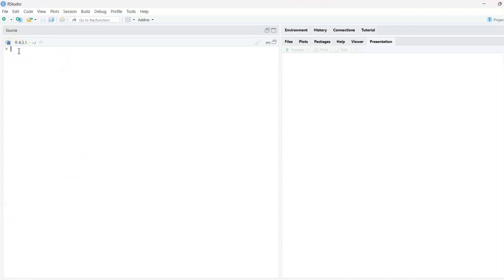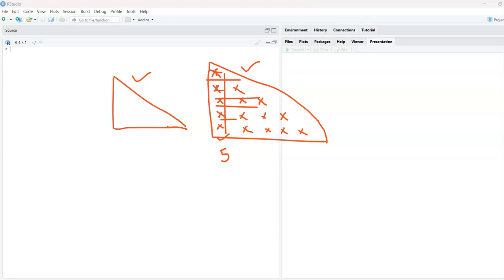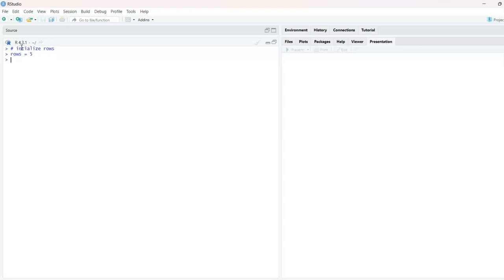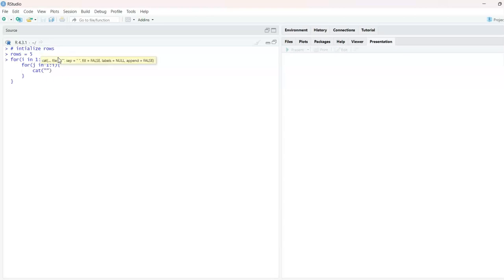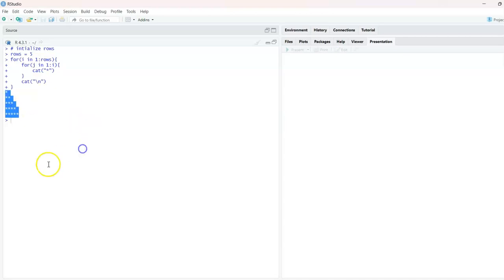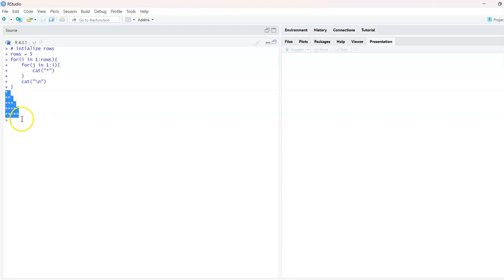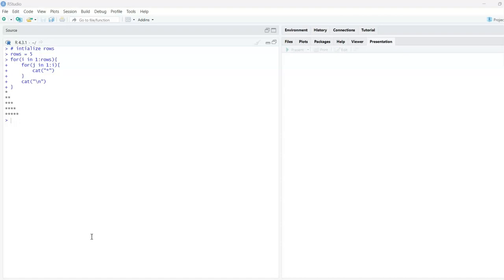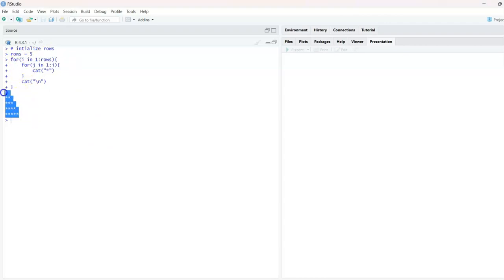Nested Loops | Nested Loops Are Easy | Nested Loops in R studio | Learn Nested Loops| Star Pattern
🌟 Welcome to an Exciting Journey of Nested Loops in R Studio! 🔄 Are you ready to explore the incredible power of nested loops and dive into the world of mesmerizing star patterns? ✨ Join us in this in-depth tutorial where we'll demystify the art of nesting loops and show you how to create stunning starry designs. 🌠

🚀 In this video, we'll cover the fundamentals of nested loops, making it easy for beginners to understand. We'll guide you through the concept step by step, so you can grasp how multiple loops work together to produce beautiful patterns.

🎯 Whether you're a coding enthusiast or a curious learner, this video is for you. Nested loops may sound complex, but we'll break them down into simple, manageable pieces. By the end of this tutorial, you'll be amazed at the patterns you can create with just a few lines of code!

Get ready to unleash your creativity with Nested Loops in R Studio!